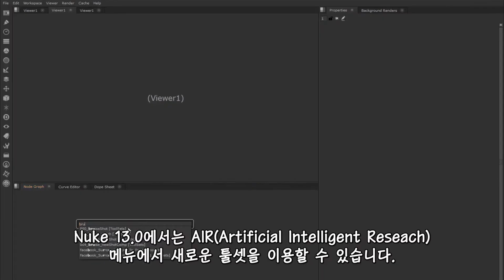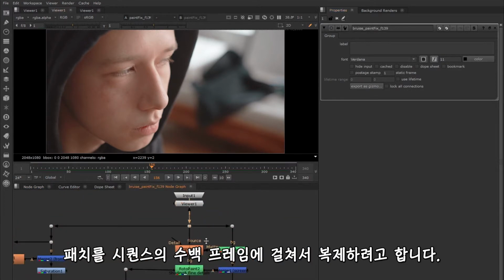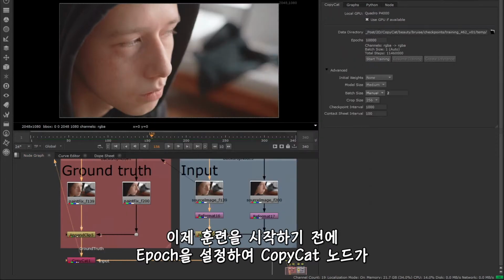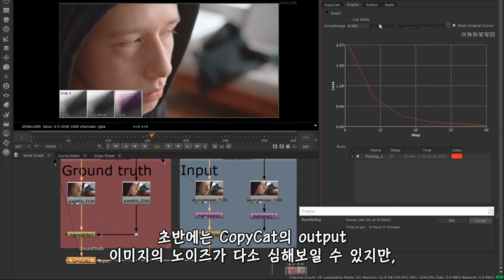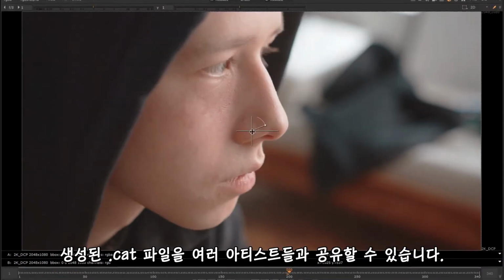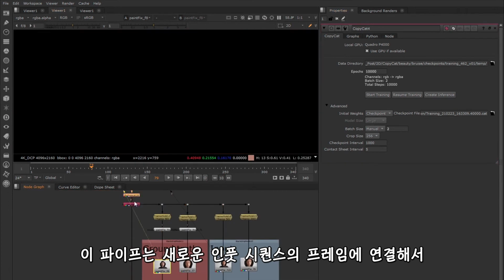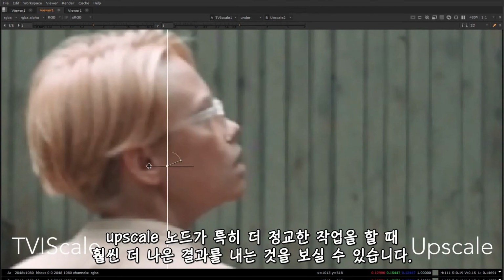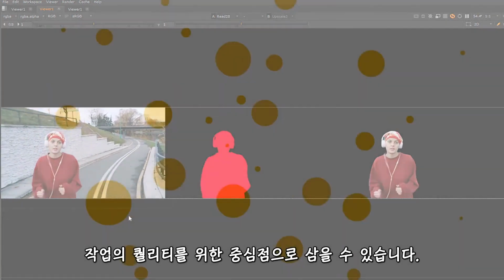Nuke 13.0 | Machine Learning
CopyCat 및 Inference 노드가 있는 NukeX의 새로운 머신러닝 툴셋입니다.
이 툴셋을 통해 아티스트는 머신 러닝의 힘을 활용하여 고품질의 시퀀스 별 효과를 만들고 적용 할 수 있습니다.